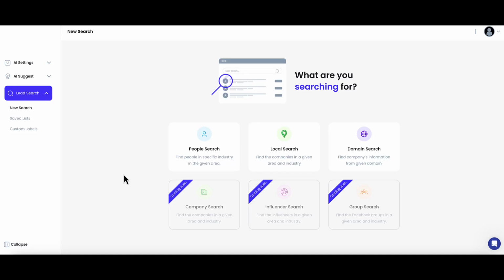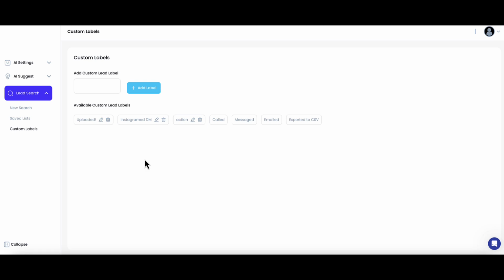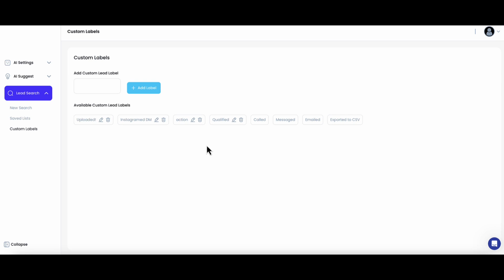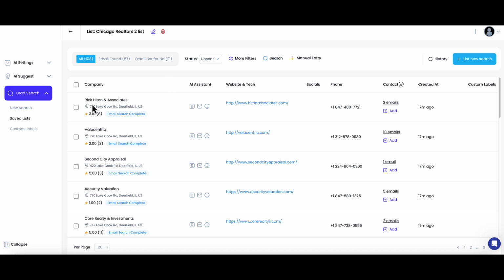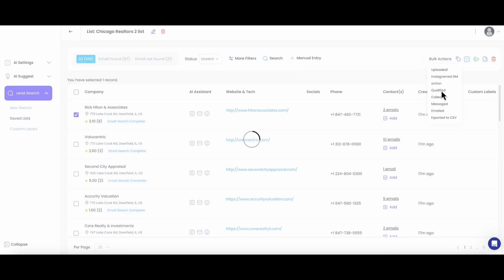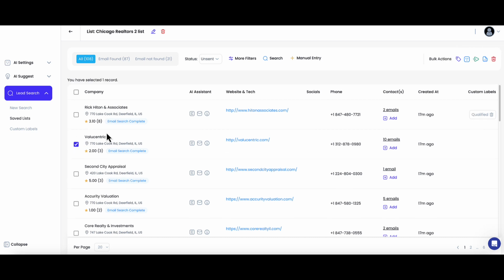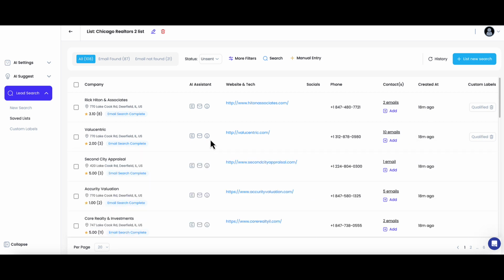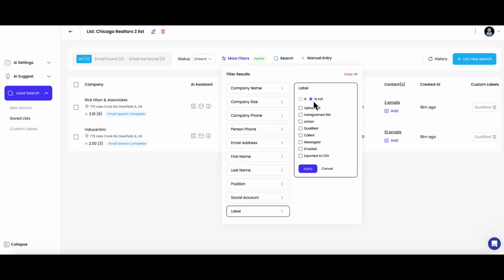How To Use The Custom Labels Feature In White Label Suite